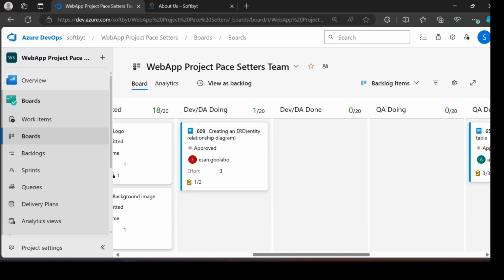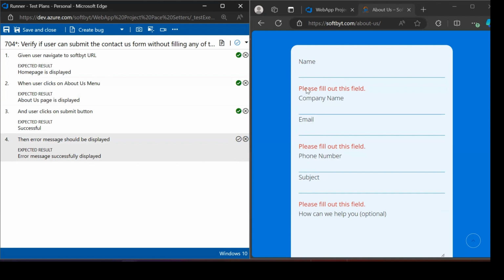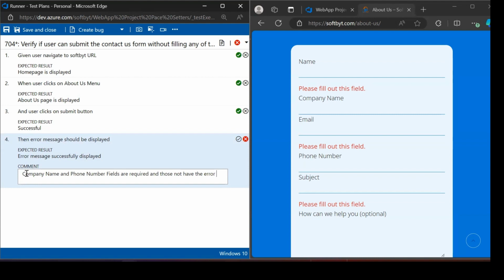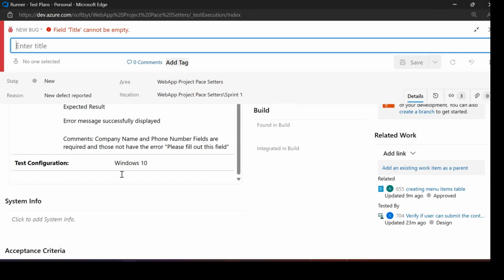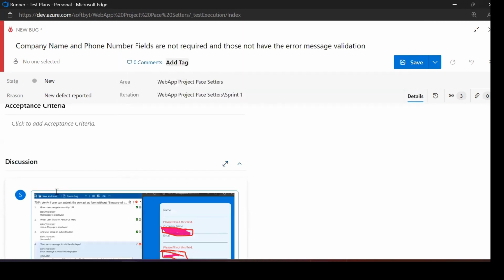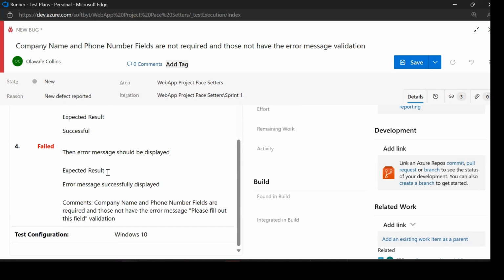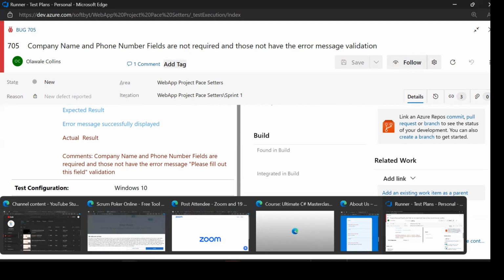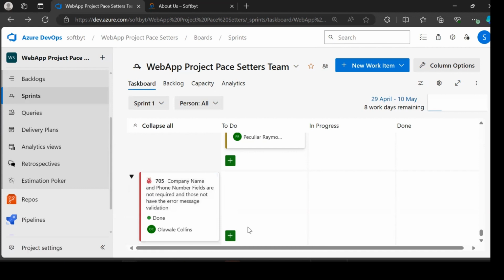How To Create/Raise Bug In Azure DevOps